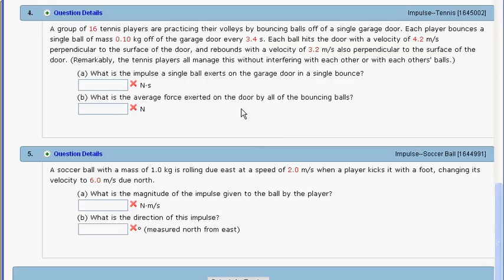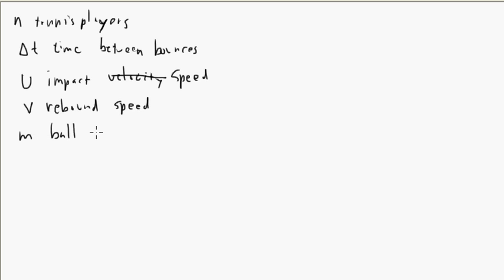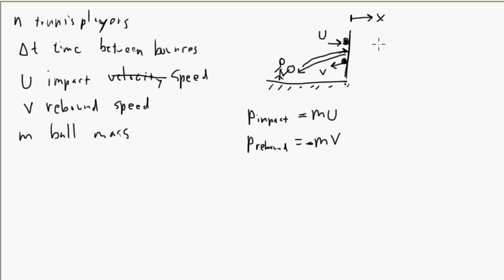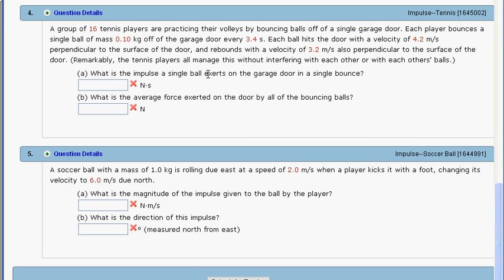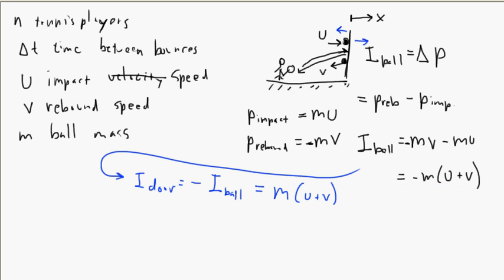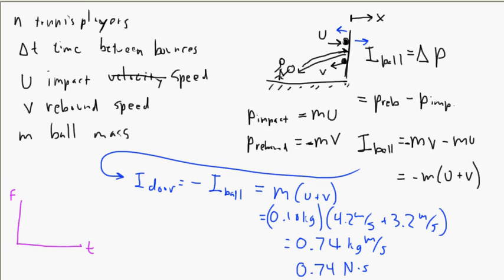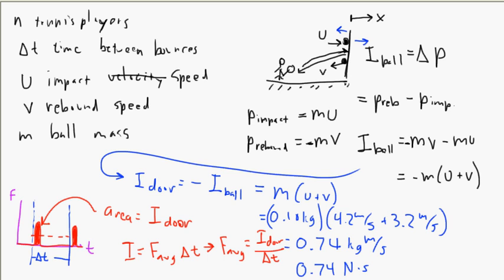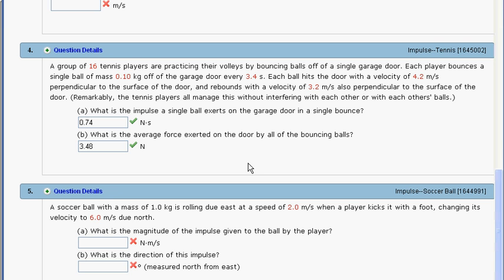Momentum-Impulse Tennis Balls